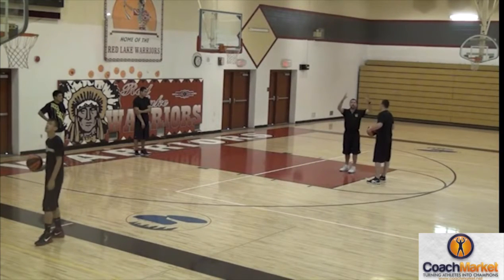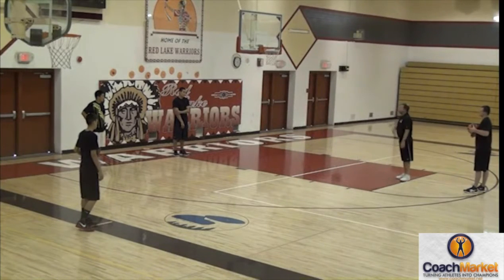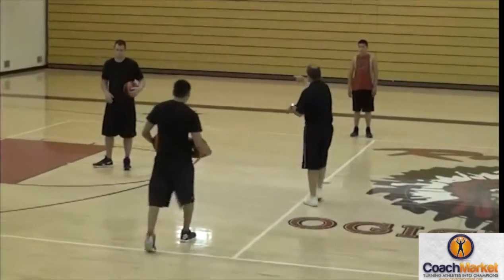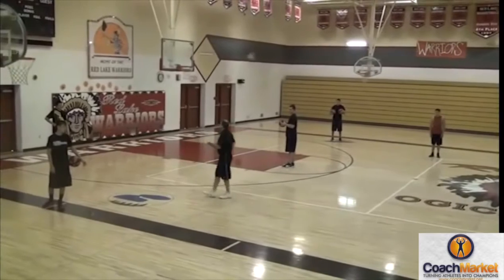5 conditioning Stations (Mackey via teachhoops.com) For Basketball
5 conditioning Stations For Basketball